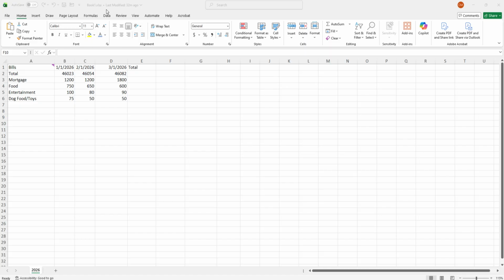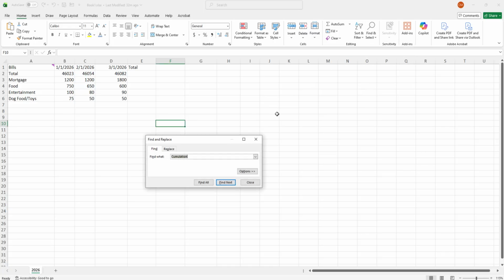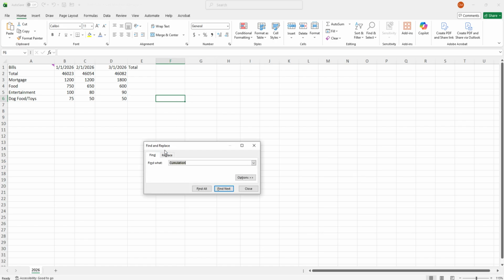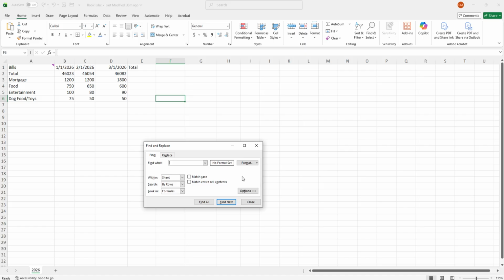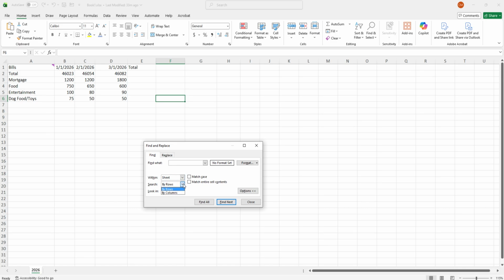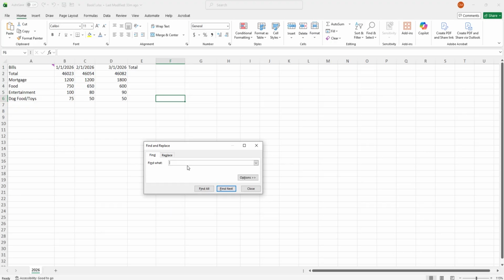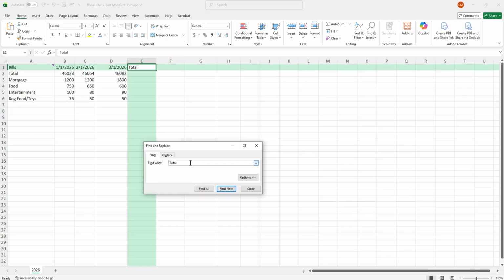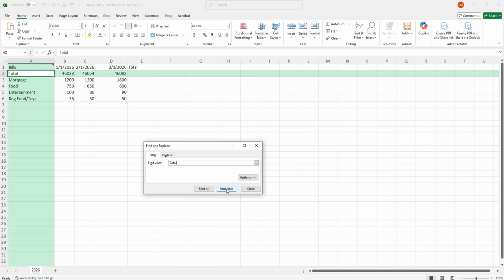How to Use the Find Tool in Excel (Beginner Tutorial) | Microsoft Excel Fundamentals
Learn how to use the Find tool in Microsoft Excel with this easy, step-by-step beginner tutorial. In this Microsoft Excel Fundamentals lesson, I’ll show you how to quickly search for data in your spreadsheet so you can find exactly what you need in seconds.

The Find tool is one of the most useful features in Excel, especially when working with large datasets. Whether you're locating text, numbers, or specific values, this tutorial will help you save time and work more efficiently.

👉 In this video, you’ll learn:

- How to use the Find tool in Excel
- Keyboard shortcut (Ctrl + F)
- How to search for text, numbers, and values
- How to navigate through search results

This beginner-friendly guide is perfect for anyone new to Excel or looking to improve productivity.